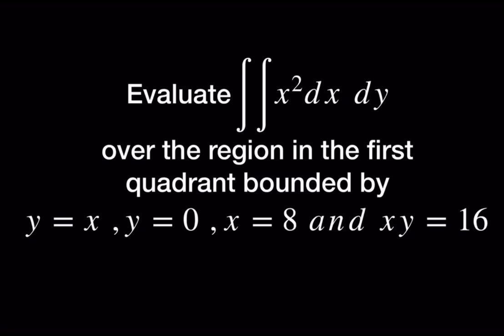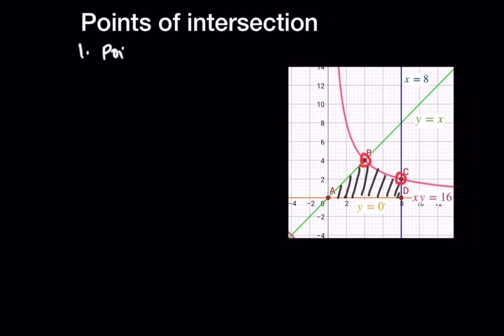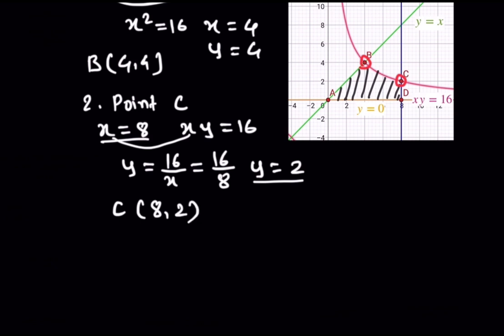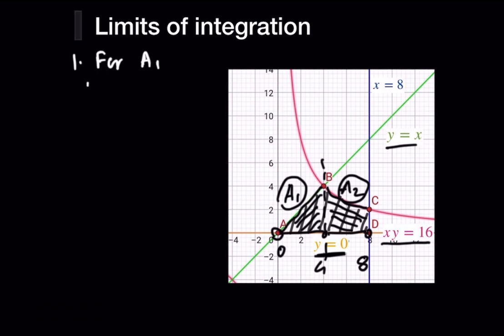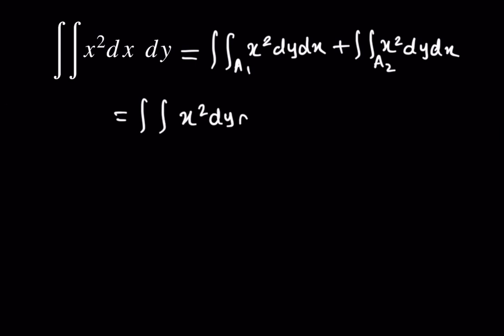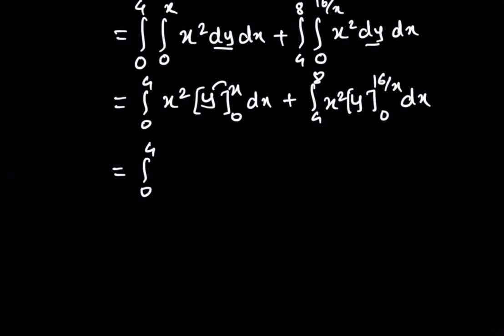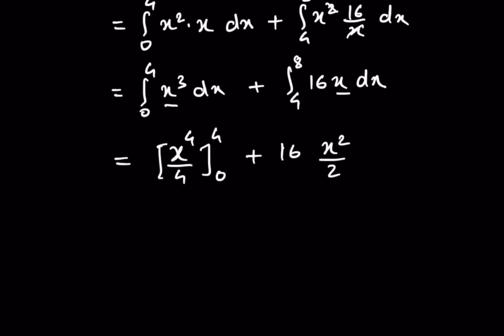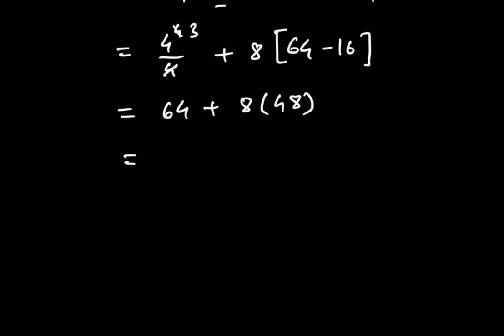double integral x^2 dx dy over region in first quadrant | calculus | Area under curves | maths